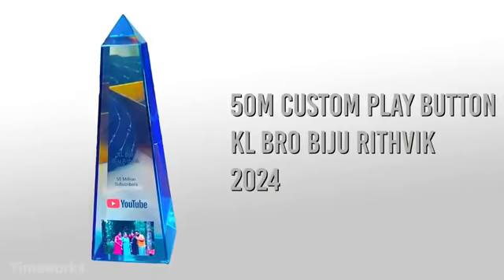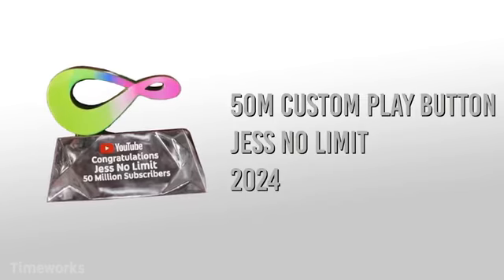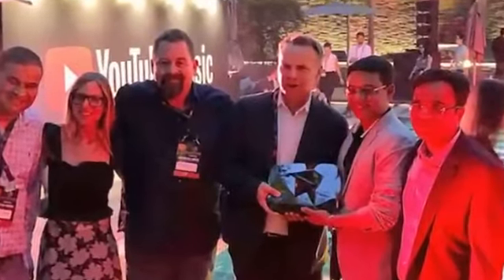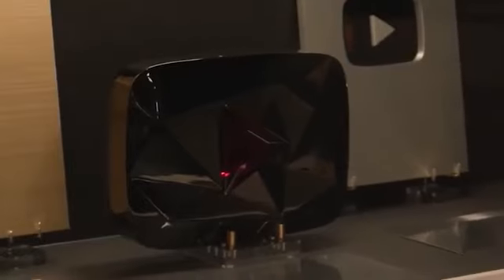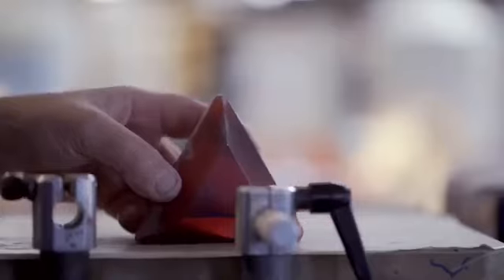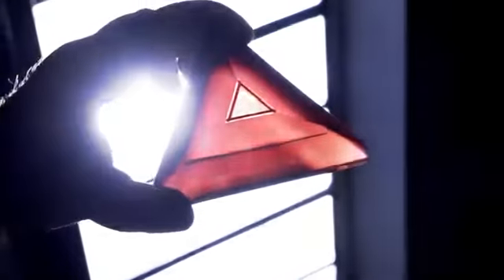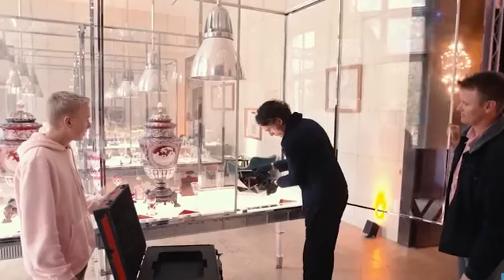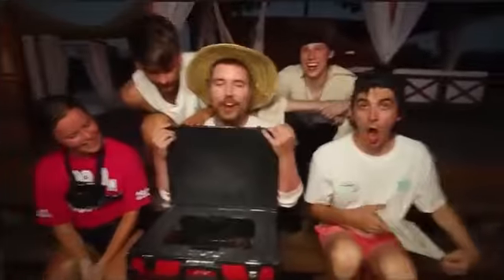May 29, 2026